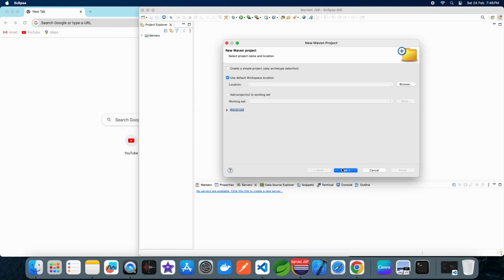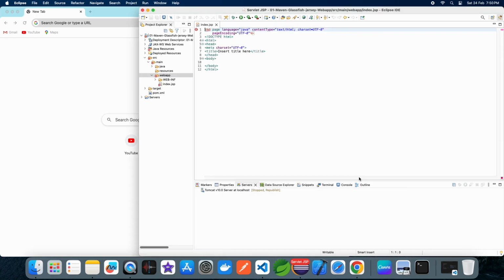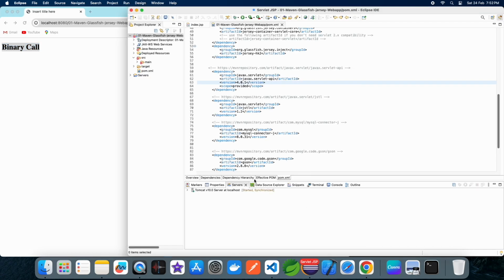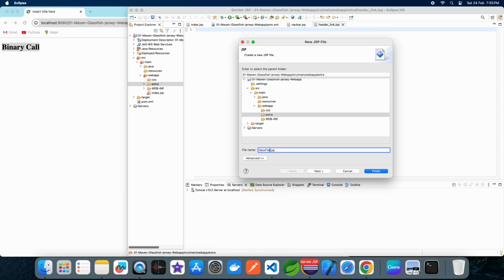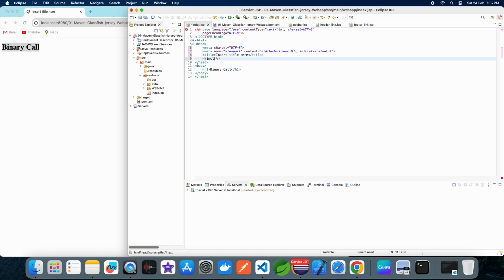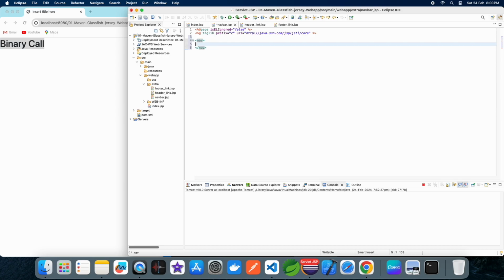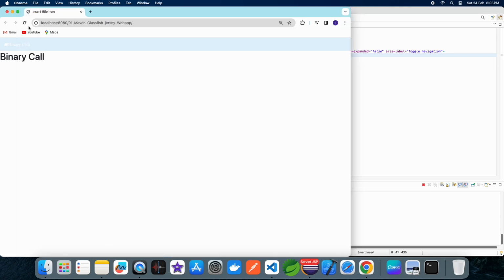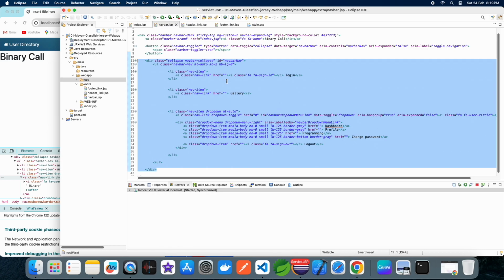Maven Project - Fully responsive Project setup and Navbar [Part-1]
Technology Used :-
- Java, JSP, Servlet, Mysql, Bootstrap 4, HTML, CSS, Jquery, Ajax

Functionality Implemented :-
Login / Registration
Image Save as Blob
CRUD Operation
Global Exception
Validation
Error Handling Page
Ajax Request
Search Functionality
Image Download
Image Delete
Secure URL
Custom Helper Function